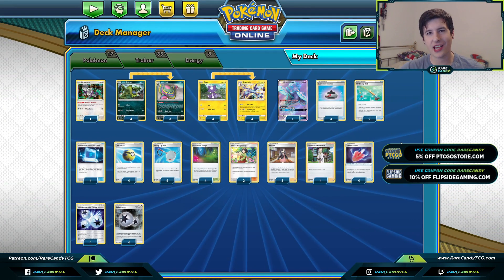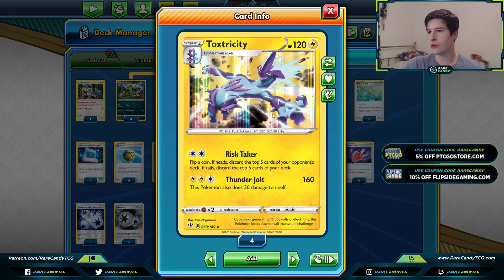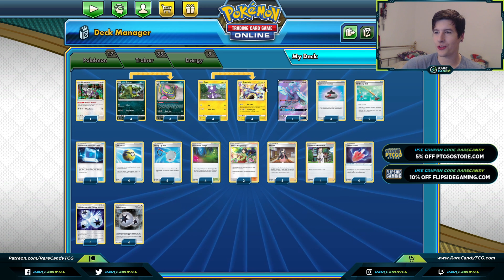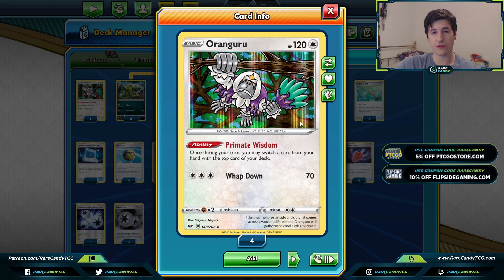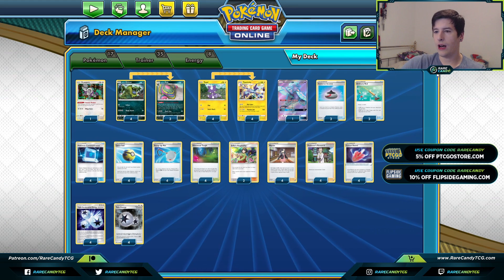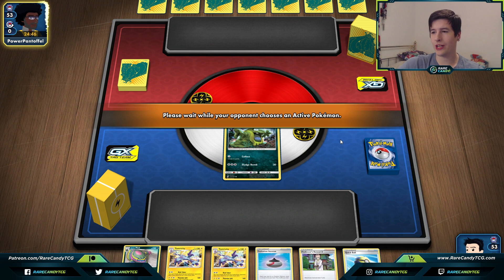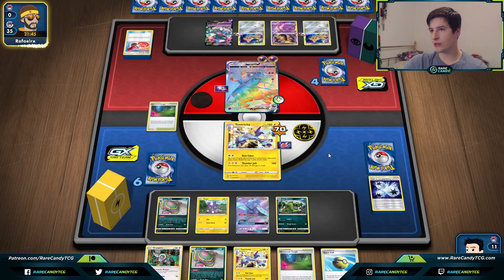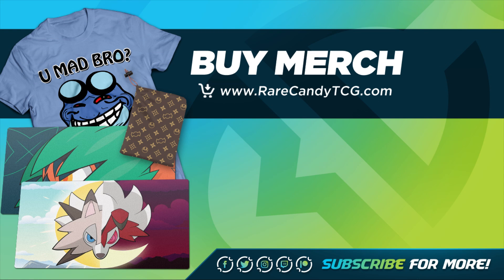Toxtricity Mill Deck - PTCGO Gameplay (Darkness Ablaze | Post-Rotation)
We try out the new Toxtricity mill deck for the Darkness Ablaze post-rotation format in some PTCGO games!

I'm not sure if gaining Toxtricity in exchange for losing Oranguru and Bellelba & Brycen-man is exactly a fair trade, but it's one we will have to take for the Pokemon TCG post rotation format! Darkness Ablaze gives us a new Toxtricity card that can quickly run your opponent out of resources by decking them out. Using cards like Glimwood Tangle to ensure your Toxtricity can successfully attack, in conjunction with other cards like Alolan Muk and Cursed Shovel means we'll be milling our opponent's deck in no time...and also probably annoying them quite a bit in the process. Eric goes over the deck list for this Toxtricity mill deck, then tries it out on Pokemon TCG Online. Thanks to GlitchXCity for the music.

Deck Profile - 00:00
Toxtricity VS PikaRom - 04:59
Toxtricity VS Dragapult VMAX - 20:04
Outro - 30:49